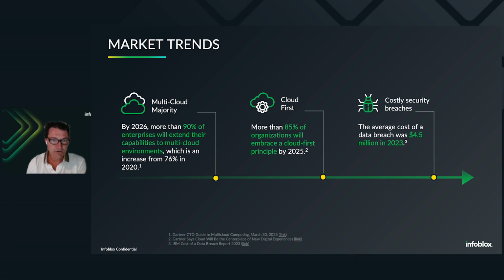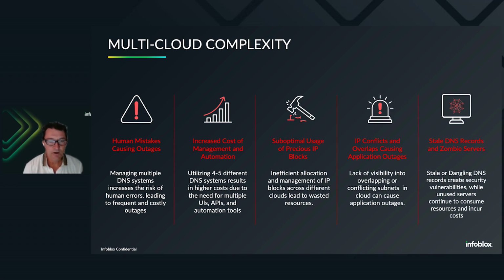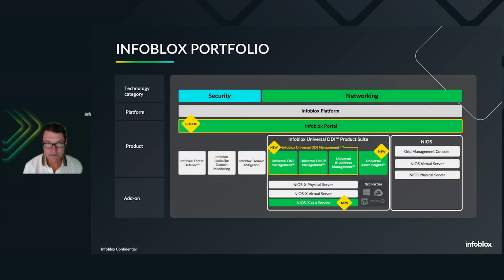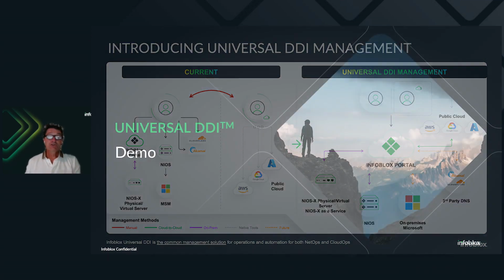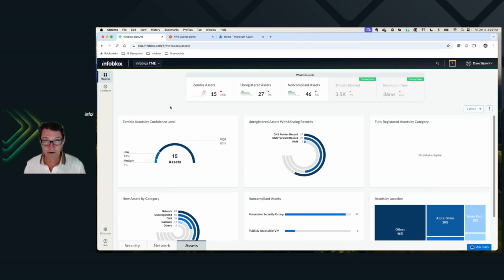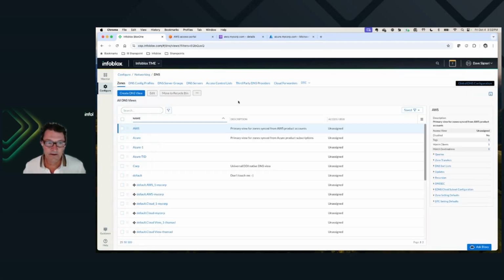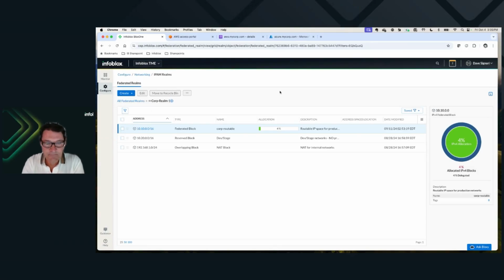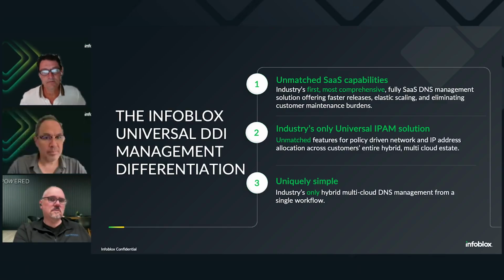Simplify Hybrid Multi Cloud Complexity: Infoblox Universal DDI Explained Infoblox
Infoblox experts, including DDI authority Cricket Liu, and Empowered Networks' Chris Hindy, discuss how Infoblox Universal DDI™ simplifies managing critical network services like DNS, DHCP, and IP address management in hybrid and multi-cloud environments. Discover how this comprehensive SaaS solution provides unified DNS zone management, policy-based address management, and segmented domain management to improve operational efficiency and reduce errors across complex network setups.